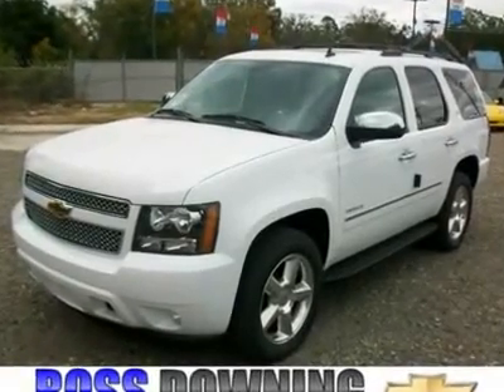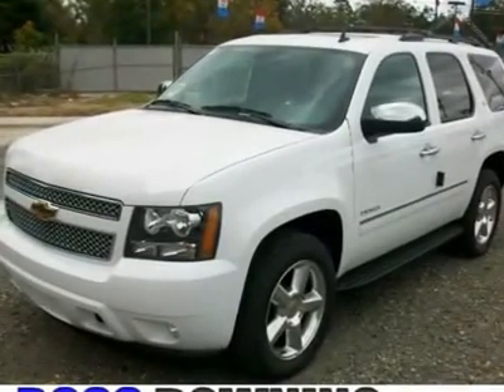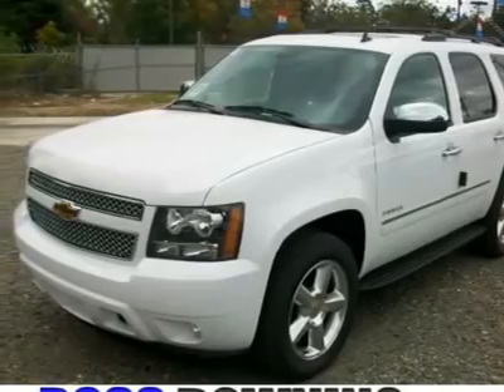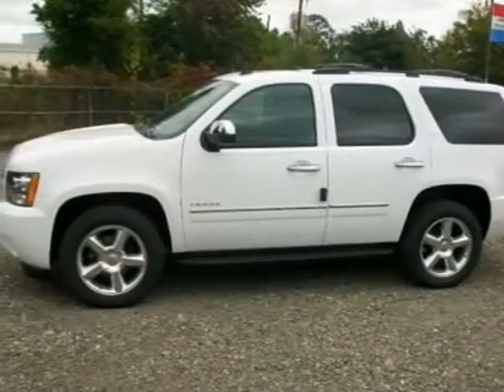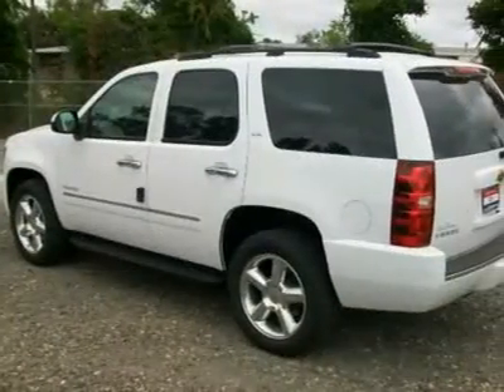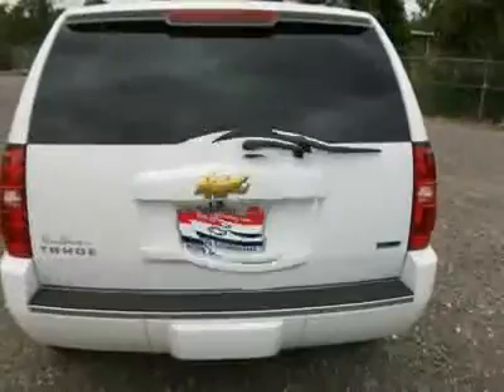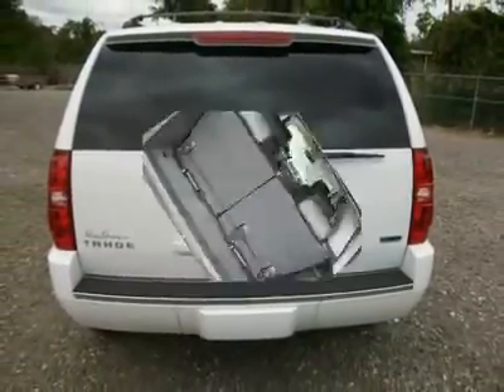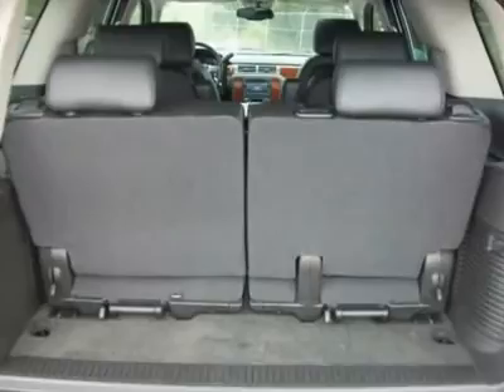2010 CHEVROLET TAHOE Hammond, LA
2010 CHEVROLET TAHOE Hammond, LA
Stock

600 South Morrison Blvd.

This 2010 Tahoe is completely LOADED!!! It is equipped with the LTZ pacakge, all power, heated leather seats, navigation system, sunroof, rear entertainment system, rearview camera, middle bucket seats, remote start, Onstar, XM radio, bluetooth, steering wheel radio controls and much more!  Come take it for spin before it sells!